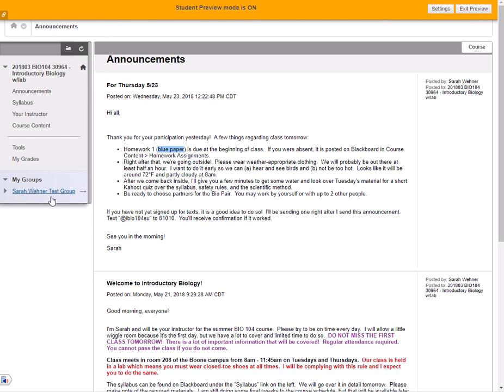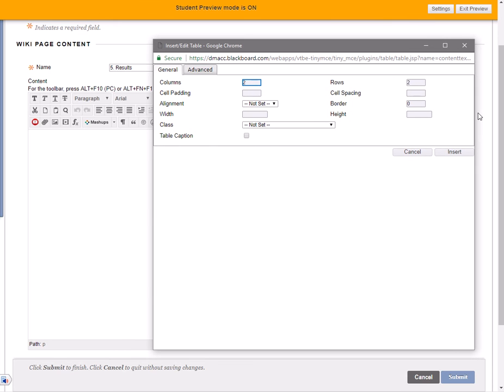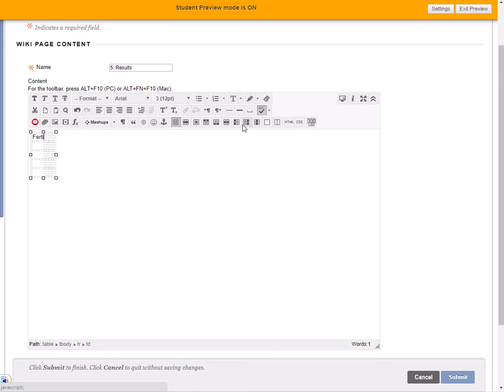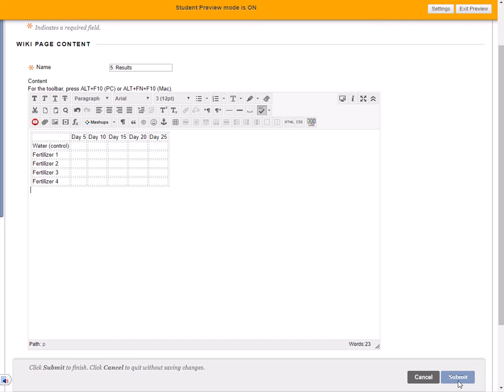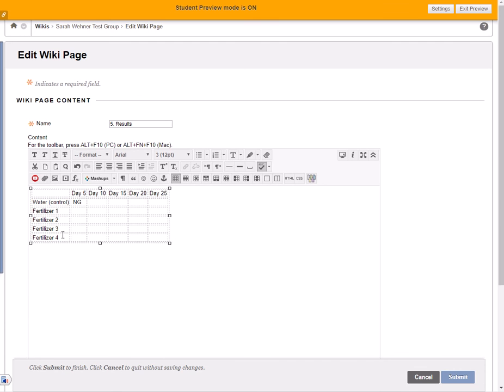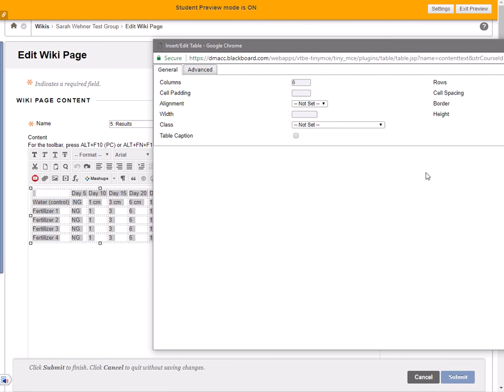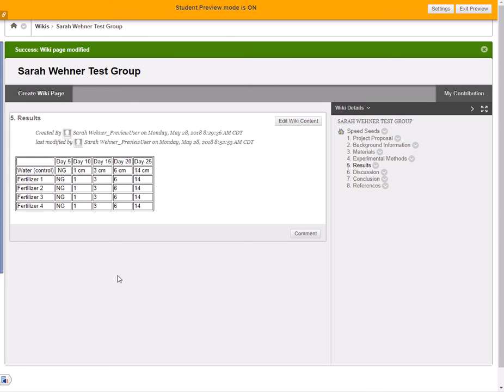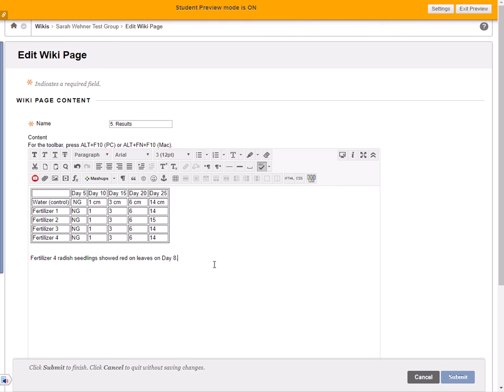Use Table Tools